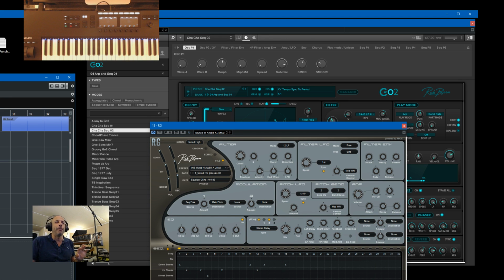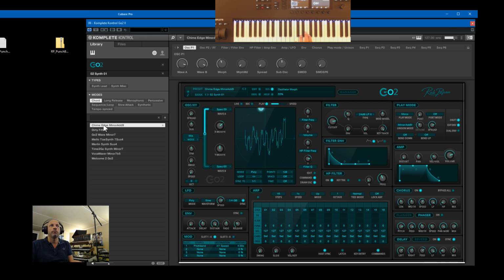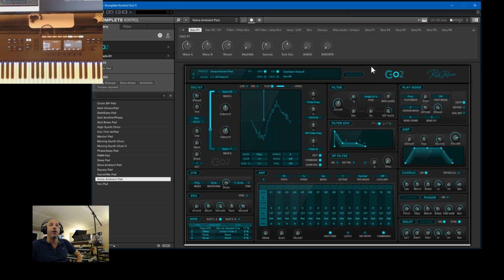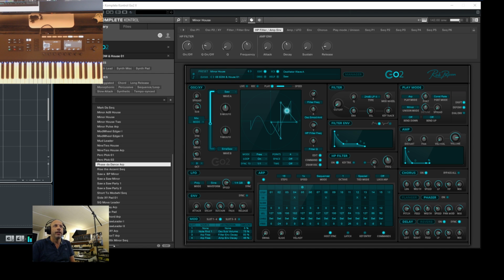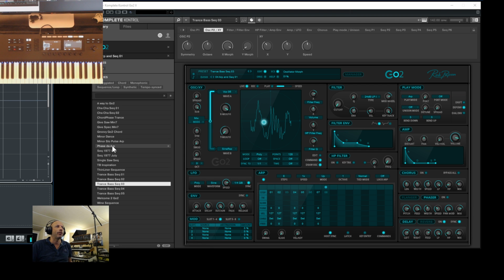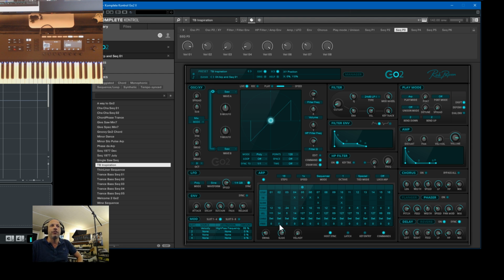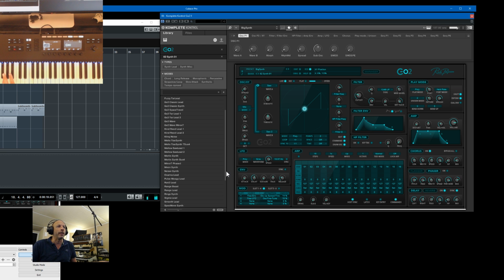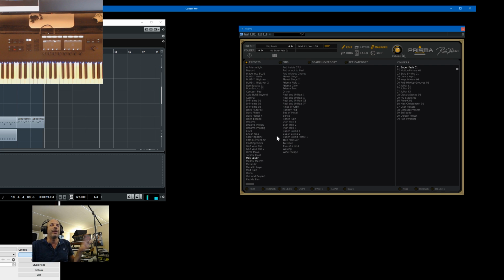Rob Papen Live Stream 14 June 2018 about Go2 and NI NKS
Go2 and NI NKS support.